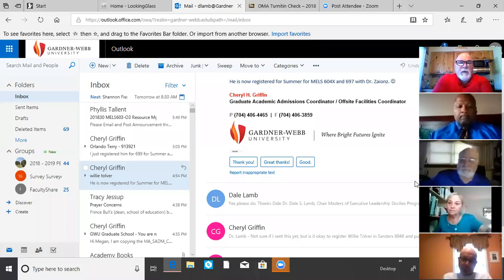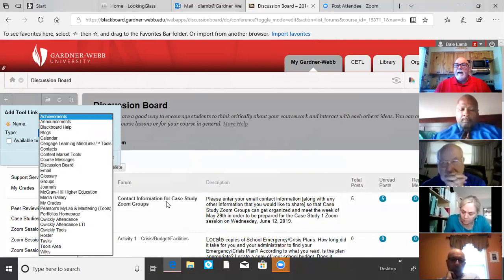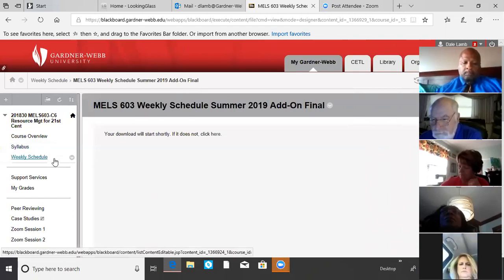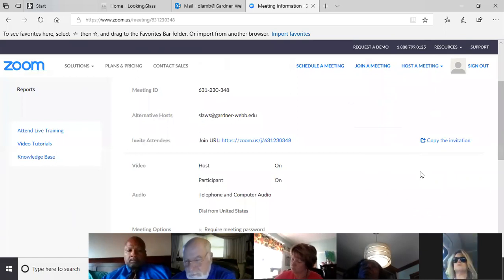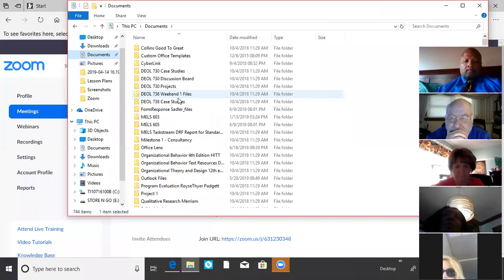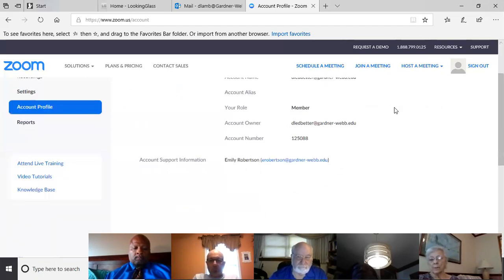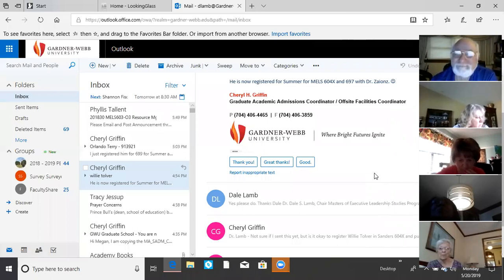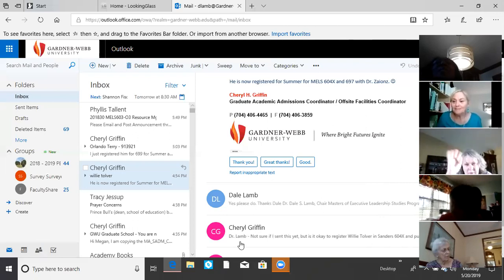MELS Faculty Meeting 5 20 19